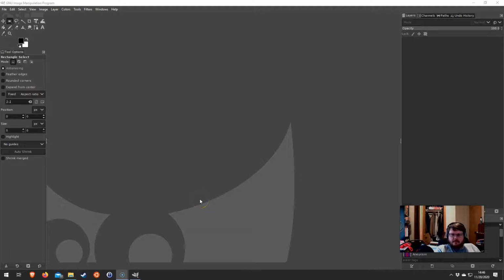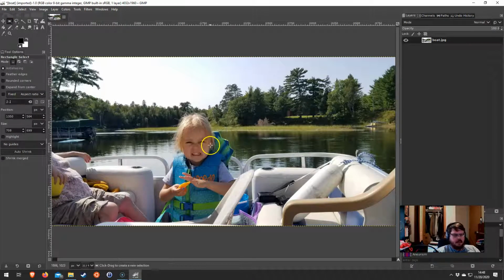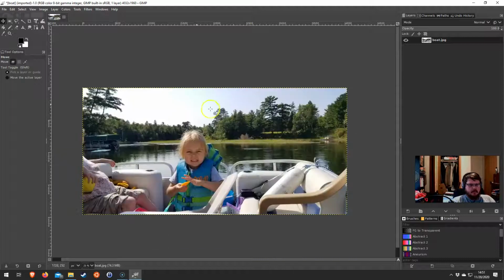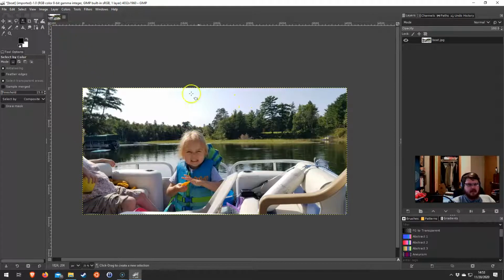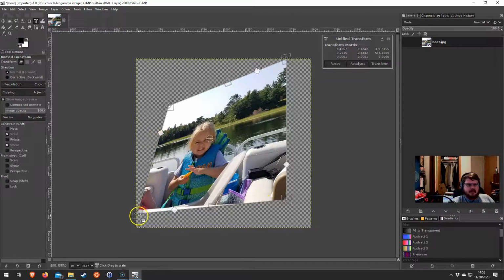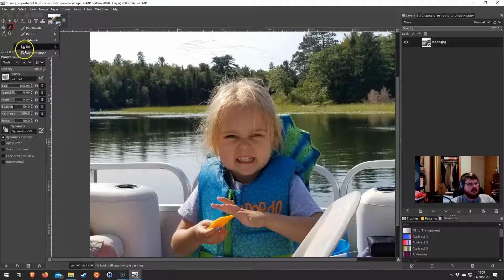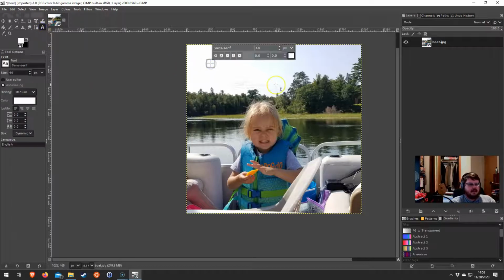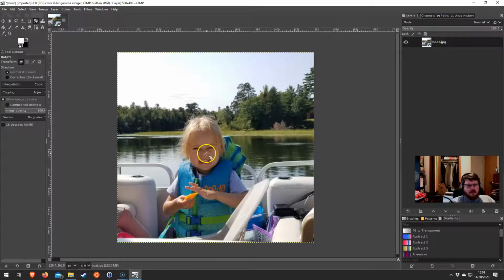GIMP 1 - Basic Operations